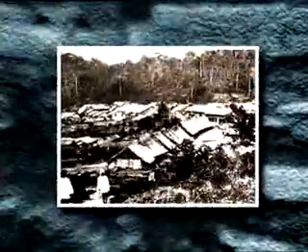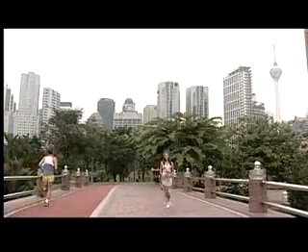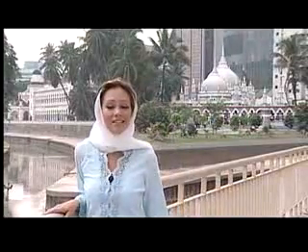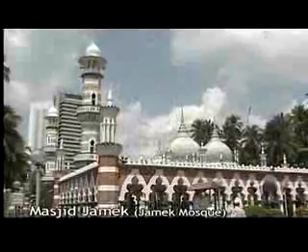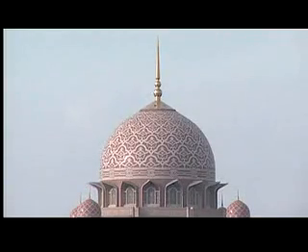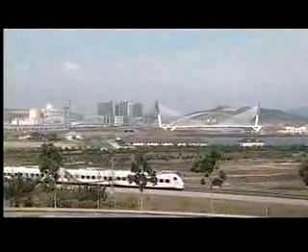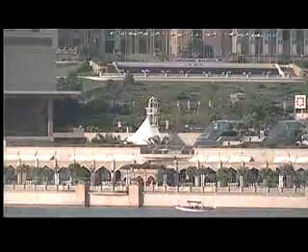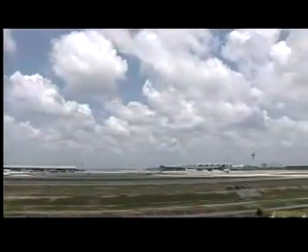Kuala Lumpur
kl3